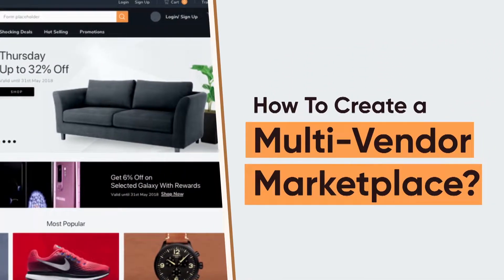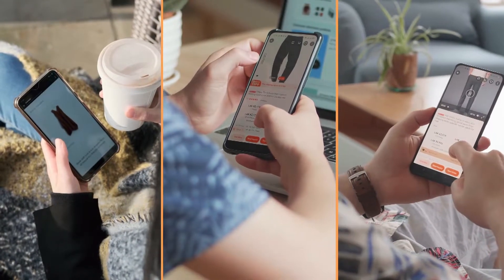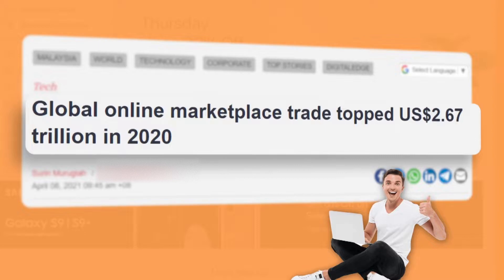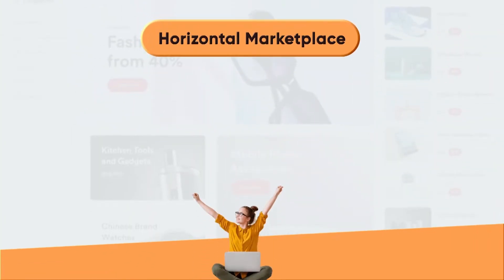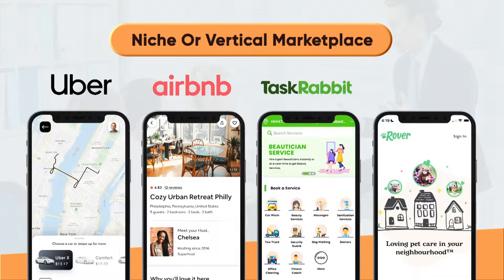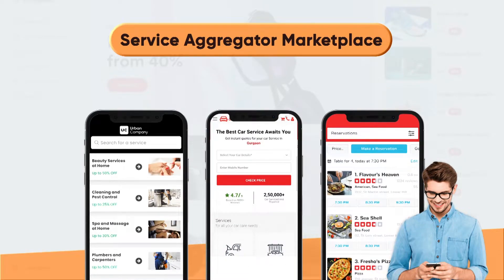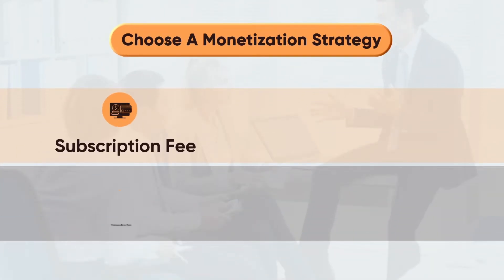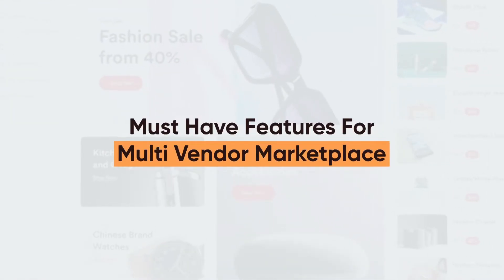Create Your Own MULTI VENDOR Marketplace in Minutes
Are you looking to create your own multi-vendor marketplace?

 Multi-Vendor marketplace allows the vendors of every industry to display their products over the platform. It makes the shopping experience of the customers easy, they can easily avail everything at a place. Along With that they can make comparisons in price and choose the best fit for themselves.

We Code Brew Labs Presents you with a comprehensive tech solution with-
✅ Admin Panel
✅ Customer Web/ App
✅ Dispatcher Panel

Watch this video on how to make multi vendor marketplace and sign up on the link to get a detailed discussion with experts

Some Unique Features of this platform are:
◼️ Authorization and Security
◼️ Registration for both vendors and buyers
◼️ Payment Functionality
◼️ Managing items listing
◼️ Advanced Search Options
◼️ Order Tracking